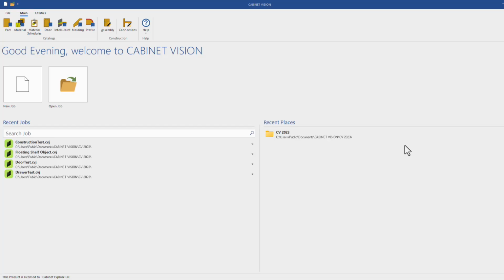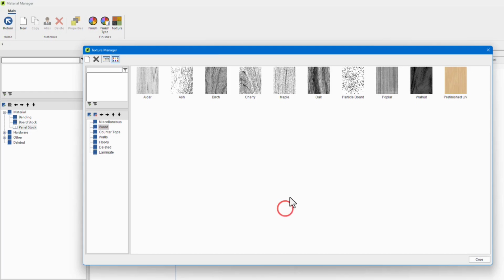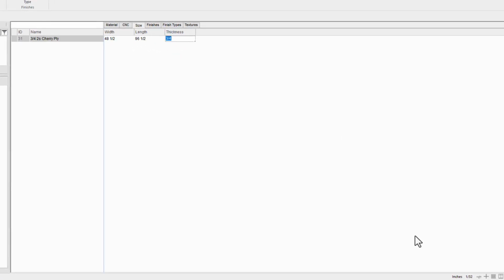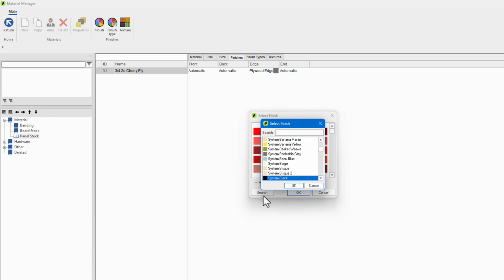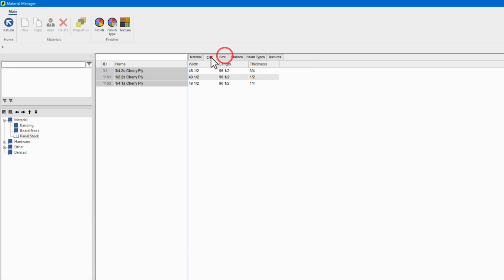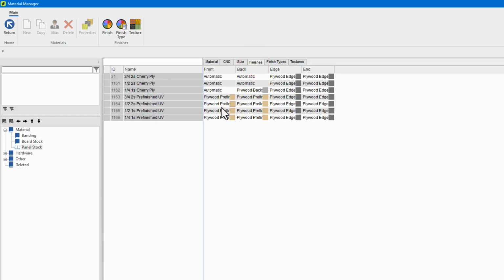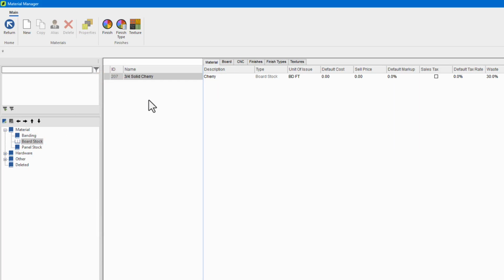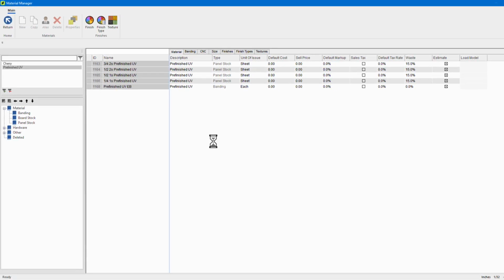6 Building Pieces Materials Cabinet Explore